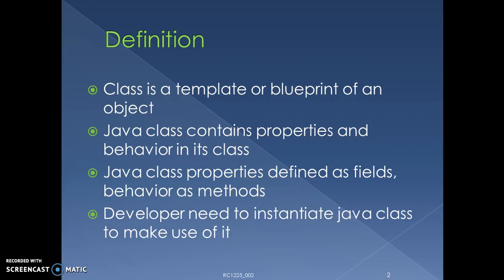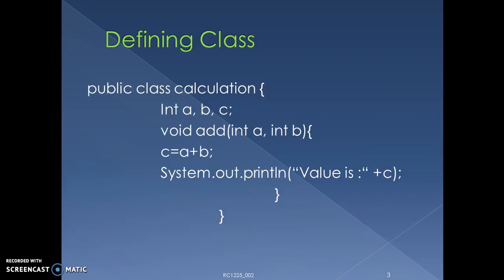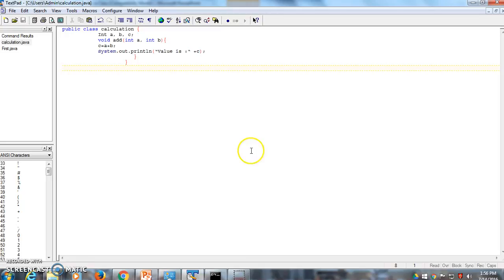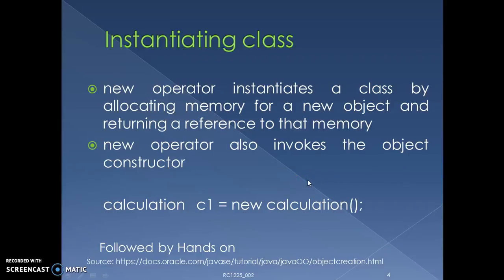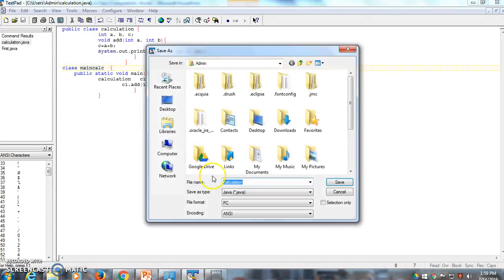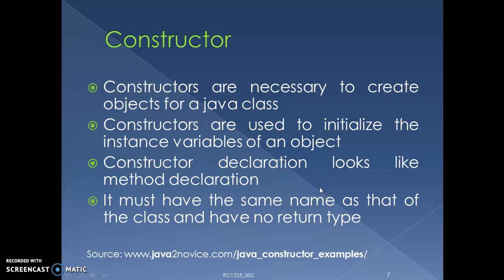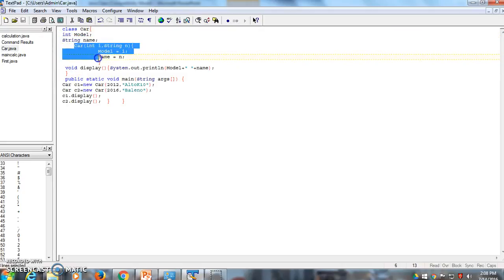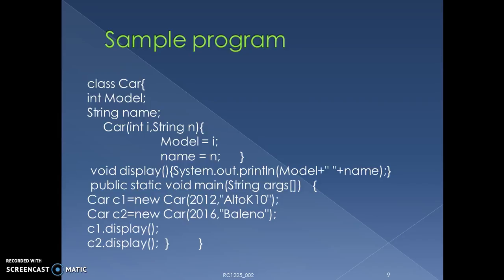Java Class with Constructor